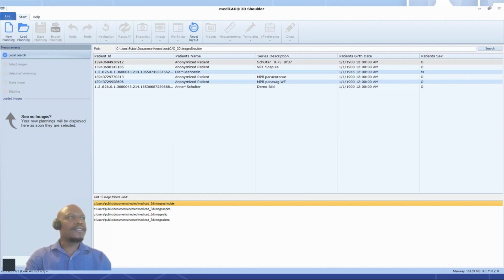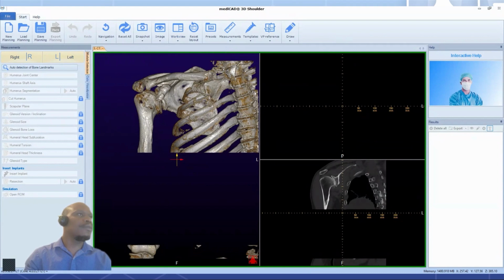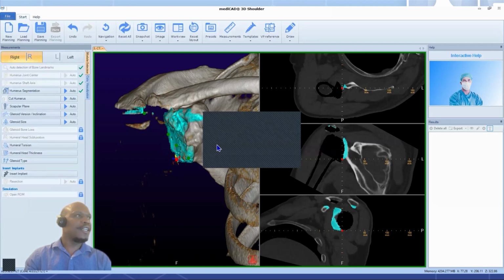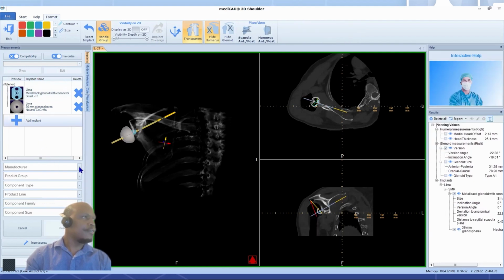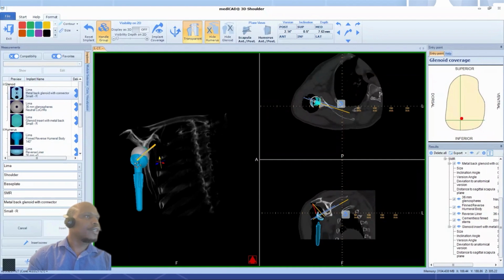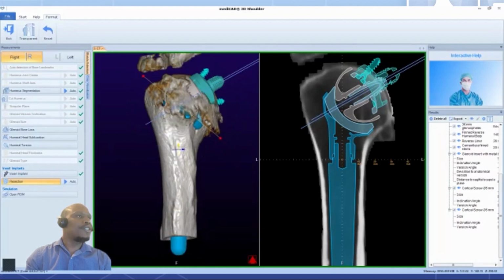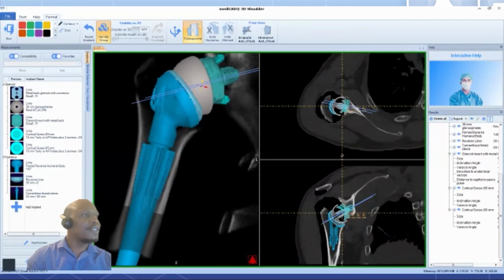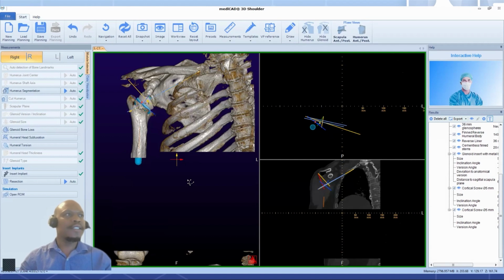The Future of 3D Shoulder Surgery – mediCAD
Discover how mediCAD is shaping the future of 3D shoulder surgery with its advanced solutions for orthopedic professionals. From precise planning to seamless execution, the mediCAD Premium Solution offers cutting-edge tools to elevate surgical outcomes and enhance patient care. In this exclusive webinar, Bertrand Fravien, an expert at mediCAD, shares in-depth insights into the latest innovations and how mediCAD’s technology is transforming 3D shoulder procedures.